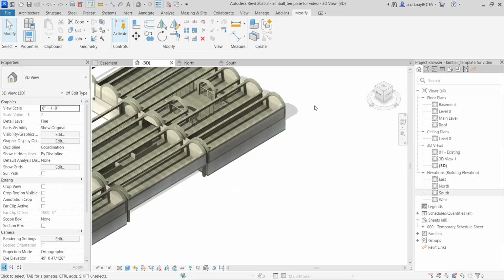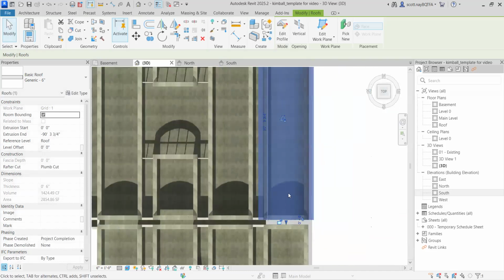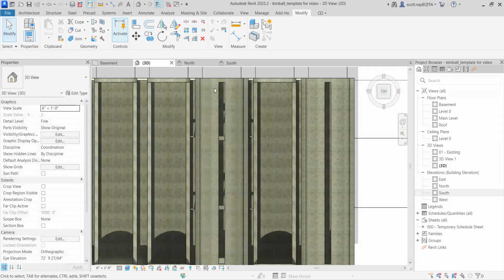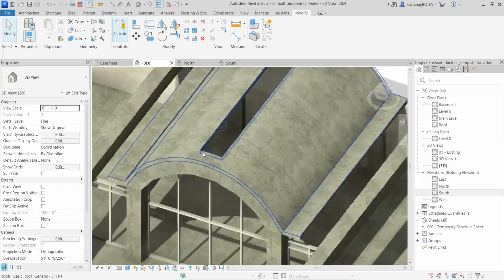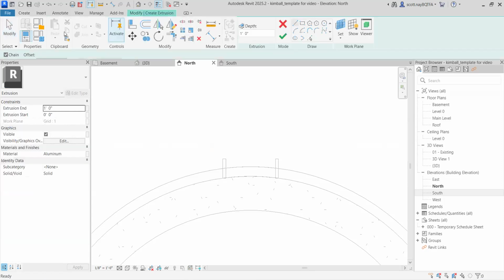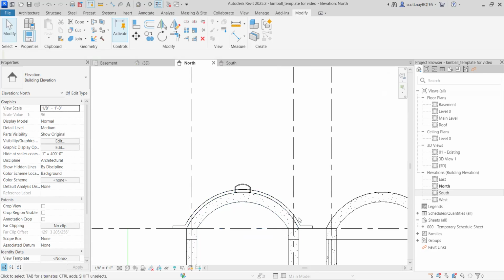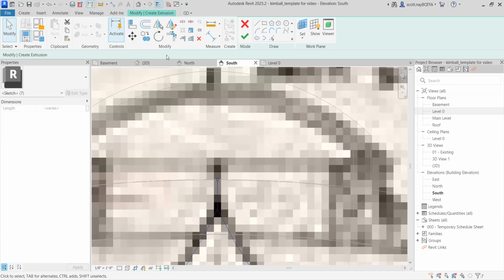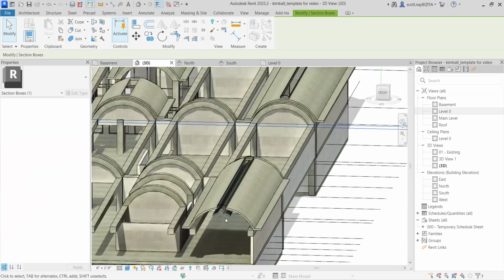Roofs, Skylights, and Diffusion